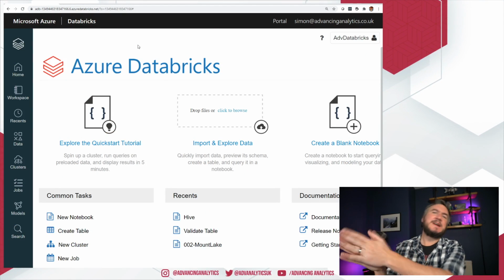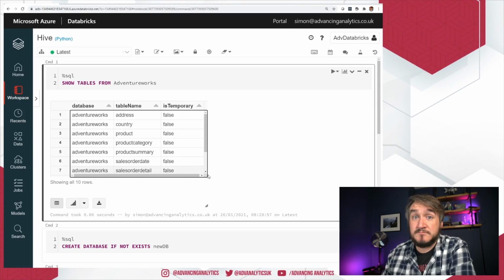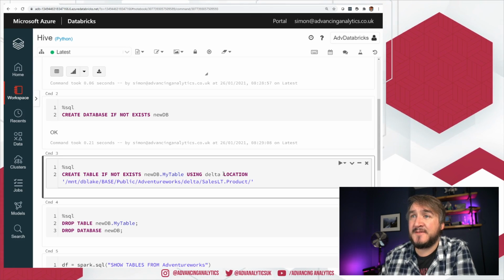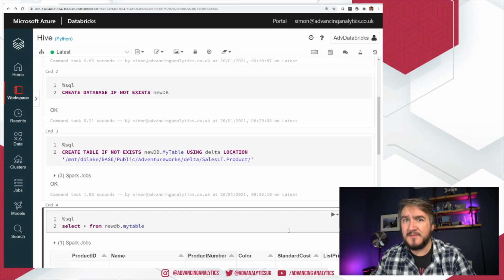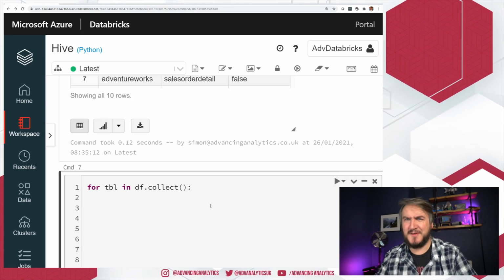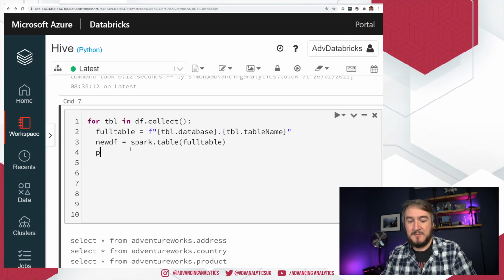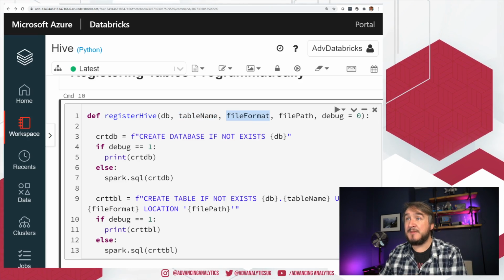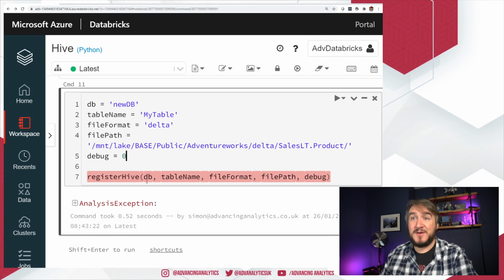Advancing Spark - Working with Hive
One of the core, vital stepping stones between a Data Lake and data consumers in the business is the ability to view the contents of a lake as a logical structure - Hive enables this and is the mechanism for presenting a data model out to BI tools such as Power BI and Tableau... but we keep meeting people who never use it!

This week, Simon goes back to the basics to give a quick intro tour to registering tables with Hive, then shows some of his favourite tricks to loop through an entire database, or register tables programmatically.